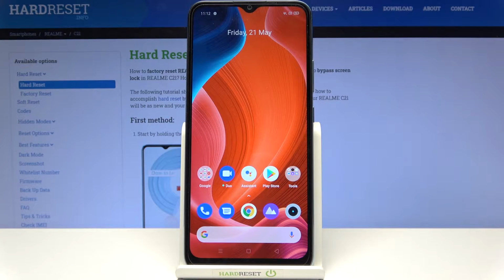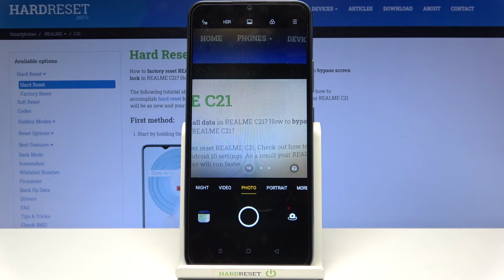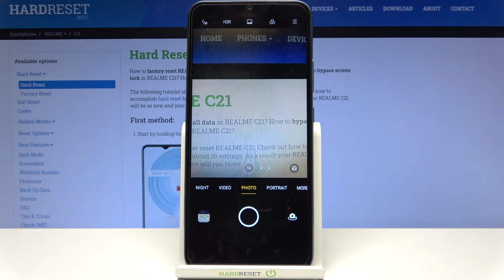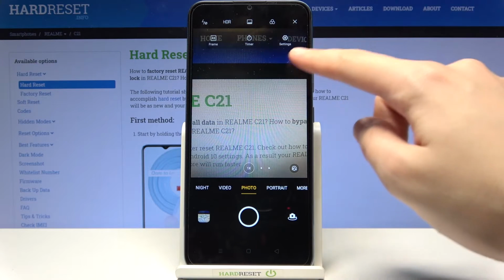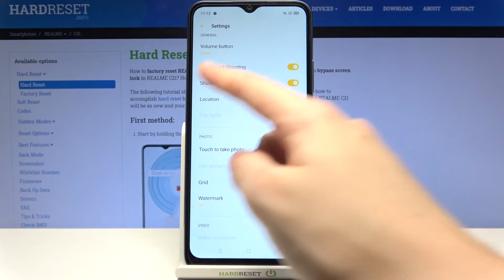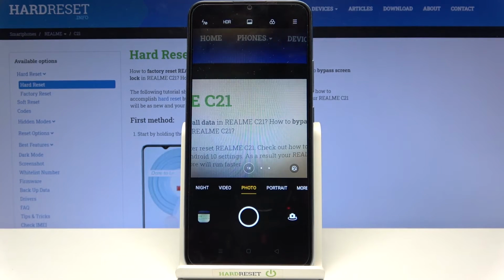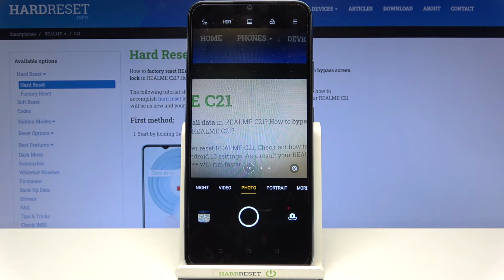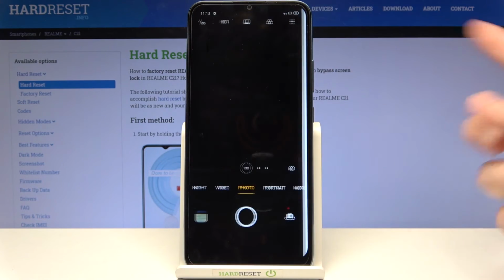How to Disable Camera Shutter Sounds in REALME C21 – Manage Camera Sounds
If you do not want the shutter sound to be turned on, then open the attached video because we will show you how to manage camera sounds in the REALME C21. Our expert will help you enter the camera settings and show you how to turn off the shutter sound. If you want to know how to adjust all camera settings in REALME then go to our YouTube channel and find more tutorials created by our team.